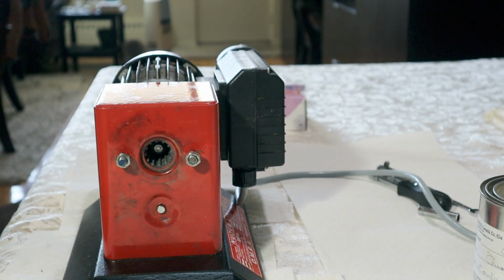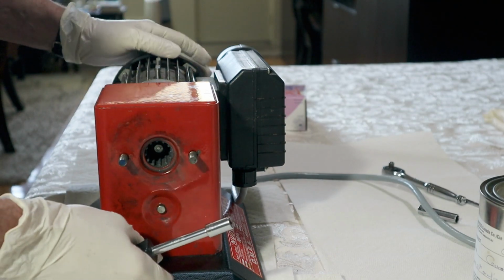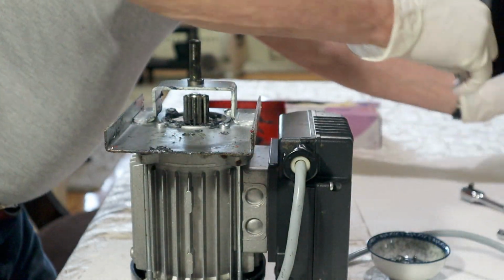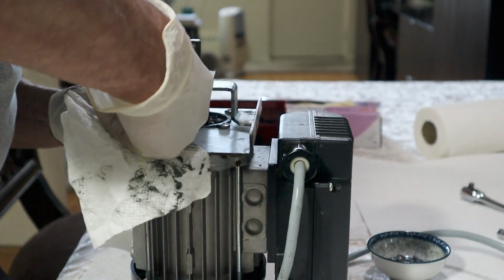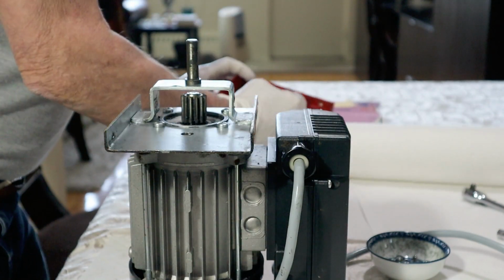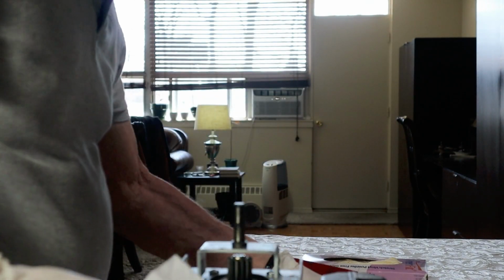Servicing My Tomato Machine